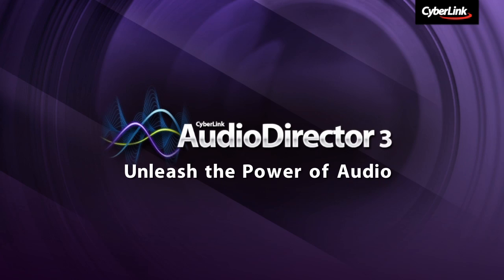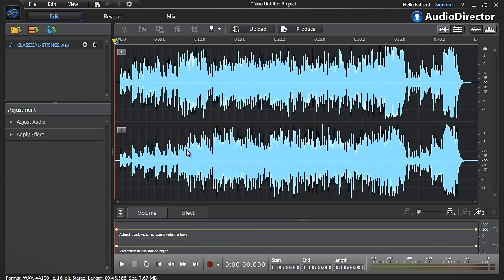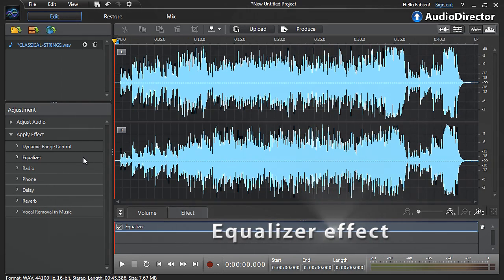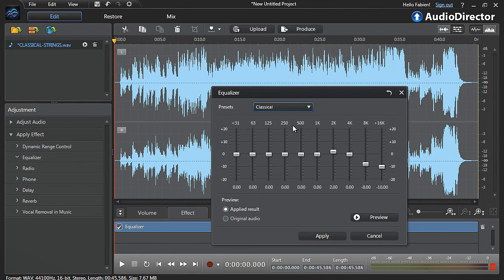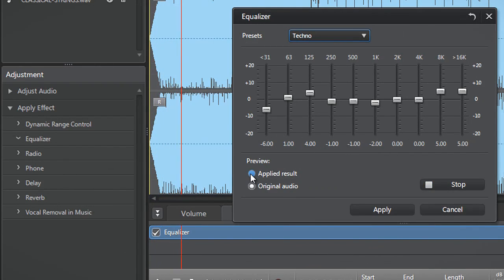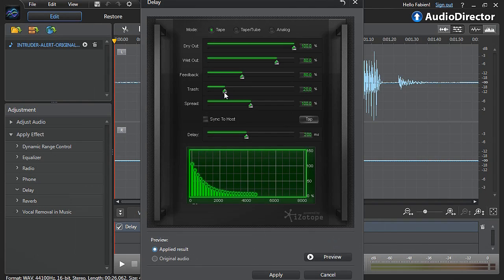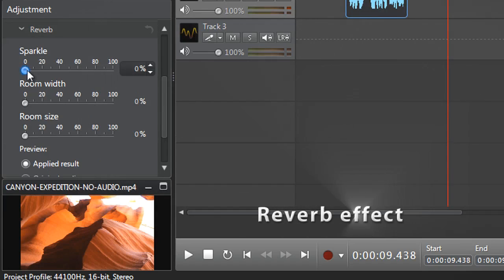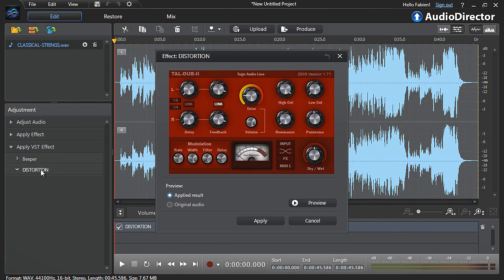CyberLink AudioDirector 3 - Adding Effects to Your Audio